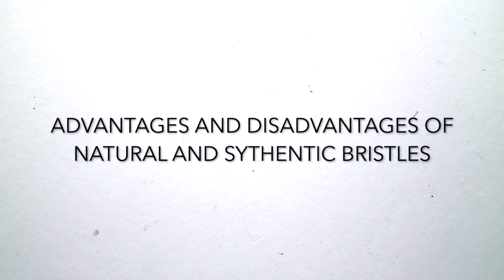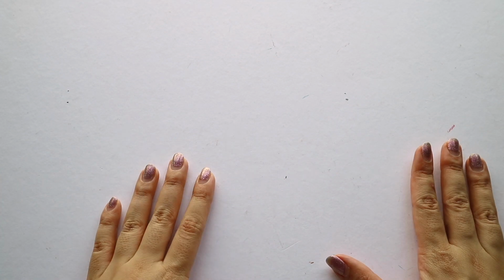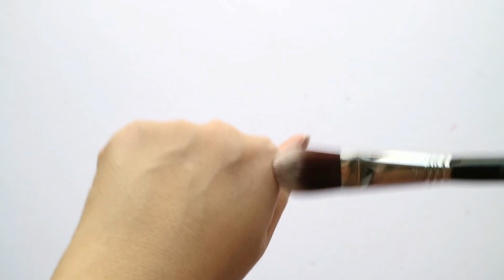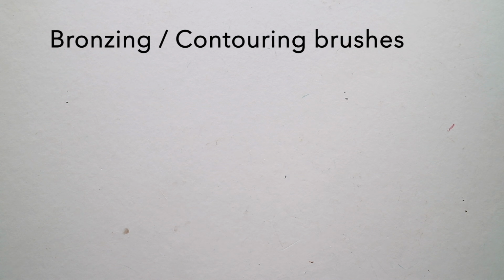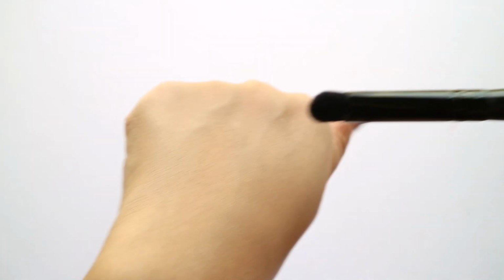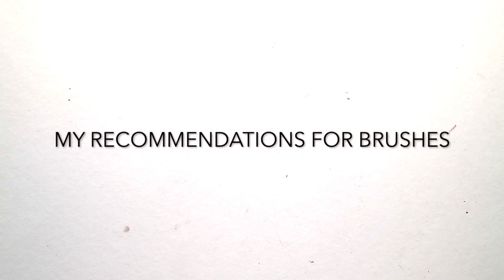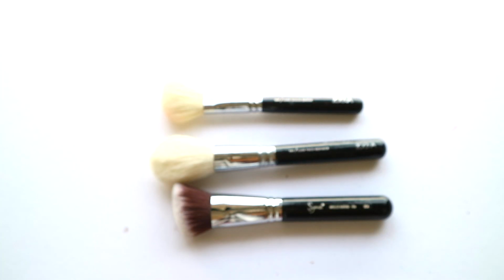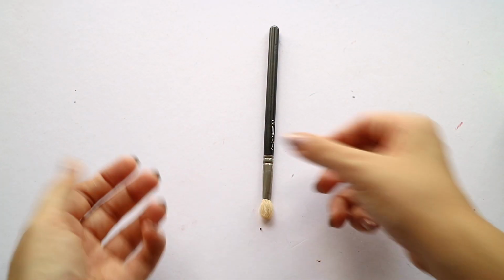Makeup Brushes 101 // All You Need To Know About Makeup Brushes For Beginners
Makeup brushes are essential to perfecting the finished makeup look. However, there is such a large variety of brushes out there in the market and it can be overwhelming. This class aims to help you understand more about the different types of brushes available and what you should consider before purchasing a specific one.

This class will cover:
-2 different kinds of bristles (natural and synthetic)
-Advantages and disadvantages of having natural or synthetic bristles
-Density and length of bristles (how it affects the finished look)
-Different kinds of face brushes
-Different kinds of powder brushes
-Different kinds of cheek brushes
-Different kinds of eye brushes
-A mention on eyebrow and lip brushes
-What kind of brushes I would recommend for a makeup beginner
-Tips on caring for your brushes

I hope this class helps in understand the whole world of makeup brushes out there!